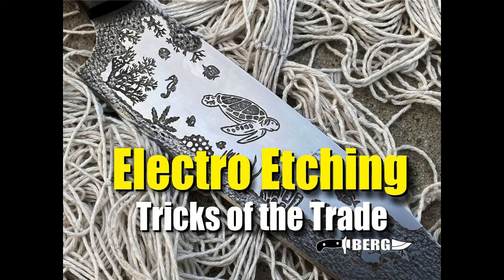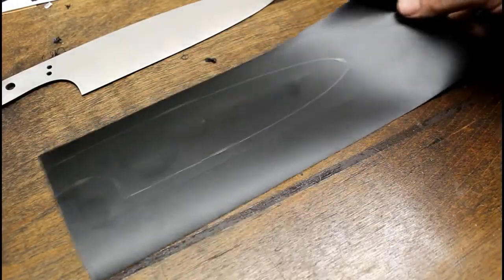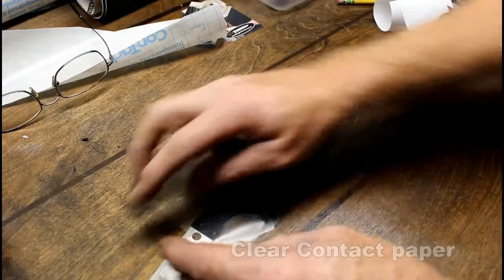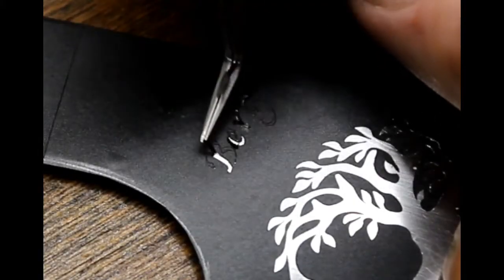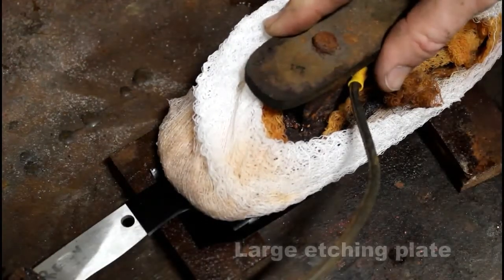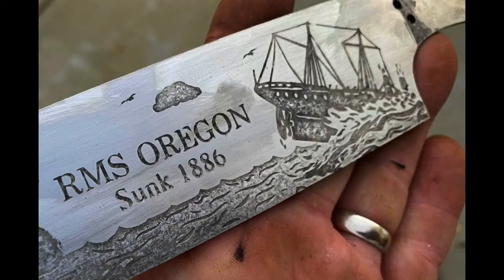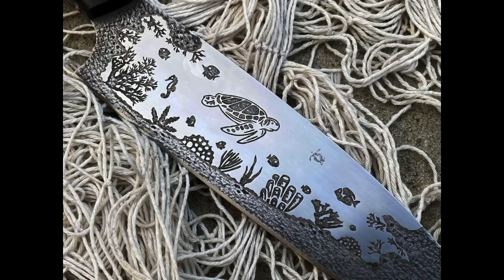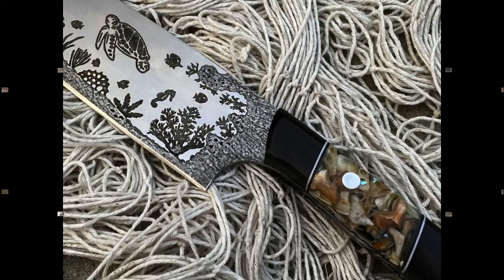Electro Etching Tricks of the Trade by Berg Knifemaking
In this short how to video Dan Berg from Bergknifemaking.com shows a variety of simple tricks of the trader that will help you create your own functional metal art by electro etching.